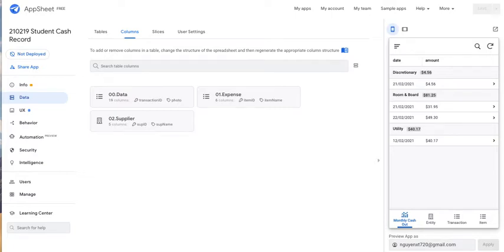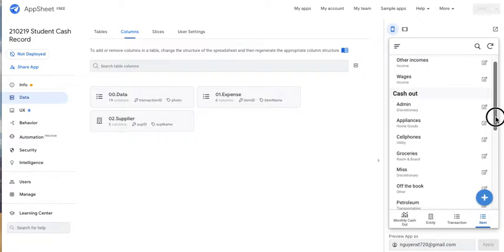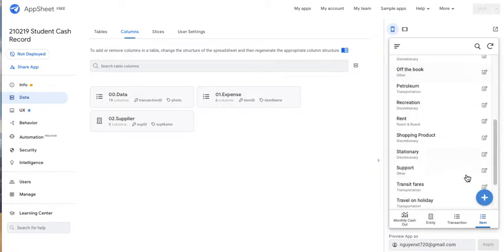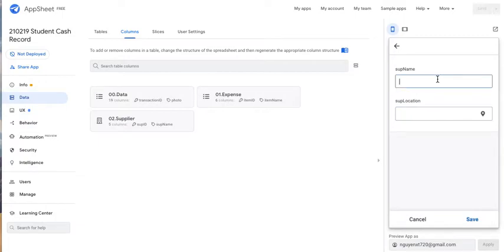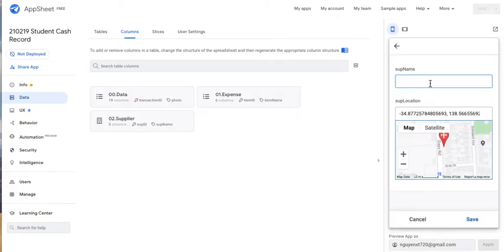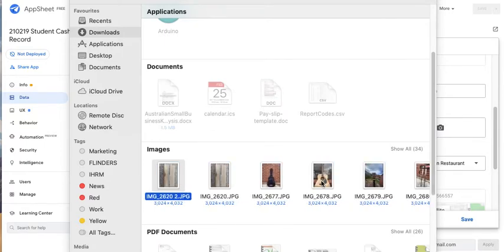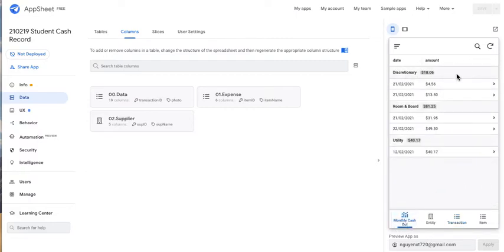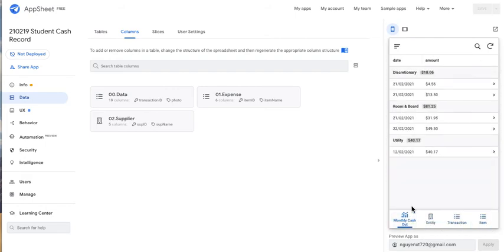How to: Appsheet 2021 Personal Cash flow part 2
This is part 2 of the How-to series that walk you through steps to create an simple application to record your daily cash payment and receipt.
In this part, we will find out what this app contains and what it can do to help user record their daily cash flow.
One of a feature that I think quite advanced is "Shedule report". However, for free users, this funtion is omitted. I tested it out on my personal email and love it. Anyway, I will show this feature in development environment for demo purpose.

Reference:
Platform: